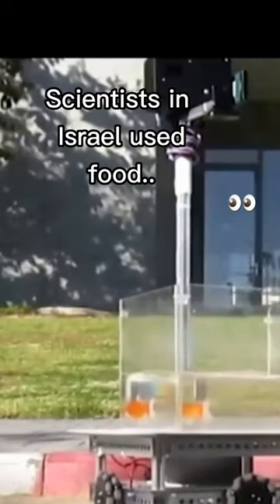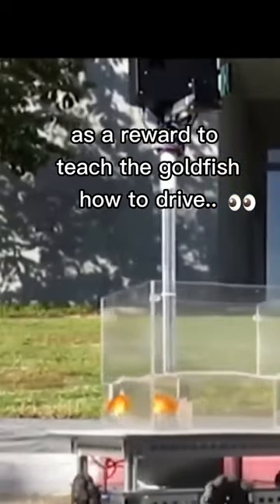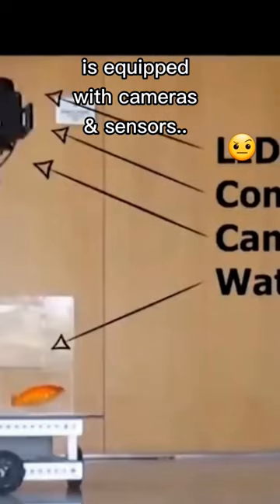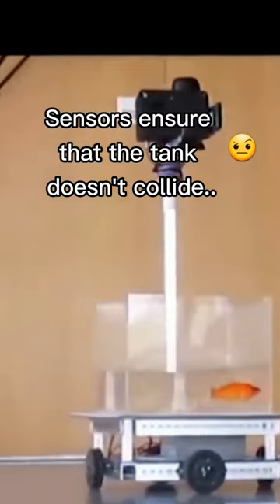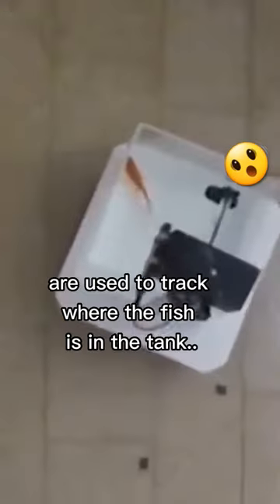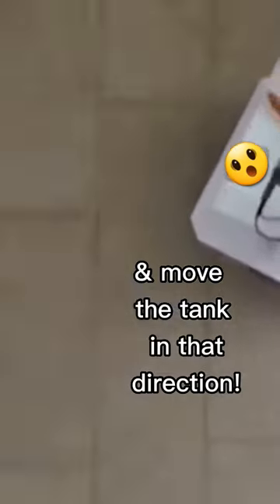😳Goldfish Learns How to Drive Robotic Tank!🤯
Scientist in Israel used food as a reward to teach this goldfish how to drive.

The drivable fish tank is equipped cameras & sensors.

The sensors ensure the tank doesn't collide with anything if the fish goes towards a wall.

While the cameras are used to track where the fish is in the tank. & move the tank on that direction.

The fish is taught to drive towards the pink rectangle than receives his reward.

Here I review interesting videos on the internet and add my original funny/educational commentary. I add additional educational value with research and give you the facts, my thoughts, and my reaction! I personally record every voice overs on all of my videos using the mic on my iPhone 6s Plus. And write my video scripts using google docs. I make every thumbnail using Canva and to edit my videos I use iMovie so I can; zoom, blur, cut, rearrange, add sound effects, add additional footage all to help convey a storyline that will help you better understand every video I post! I always add to videos so they become my own. I record my footage for videos an shorts using my iPhone 6. I spend hours writing and planning videos, so I really appreciate when you all watch them. Thank you all so much!